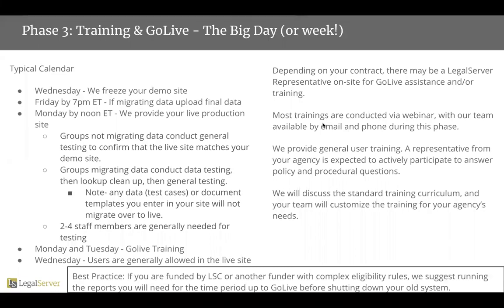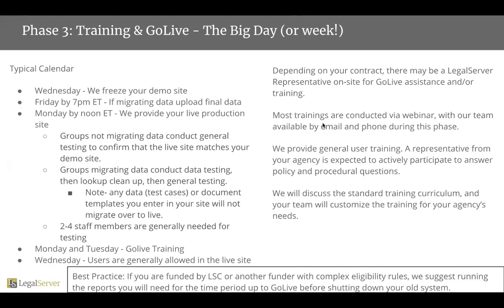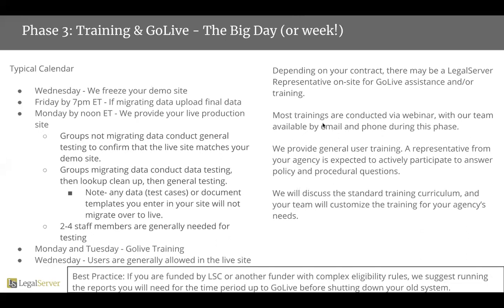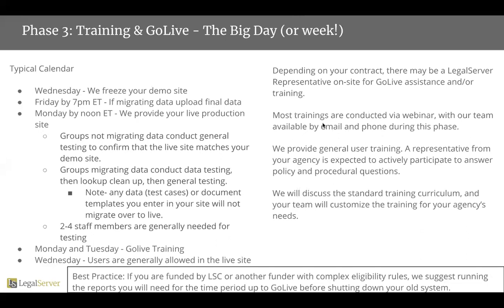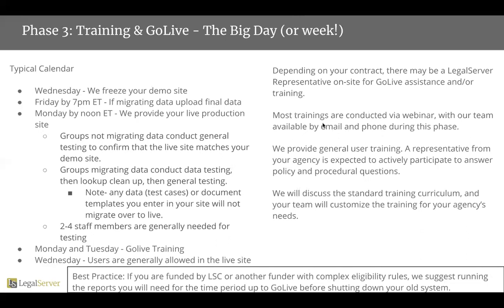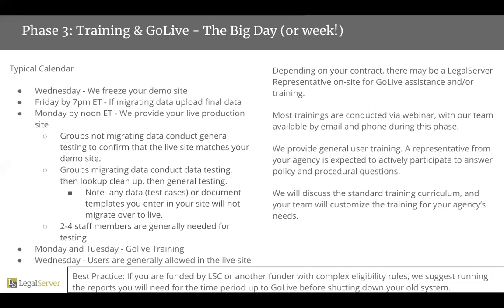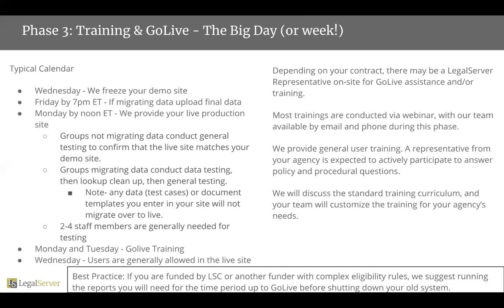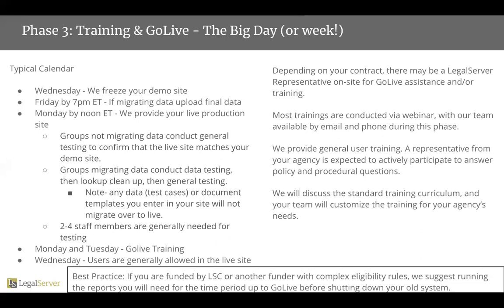Onboarding: GoLive and Training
An overview of the GoLive and GoLive Training phase of onboarding with LegalServer and the second segment of the onboarding kickoff call.